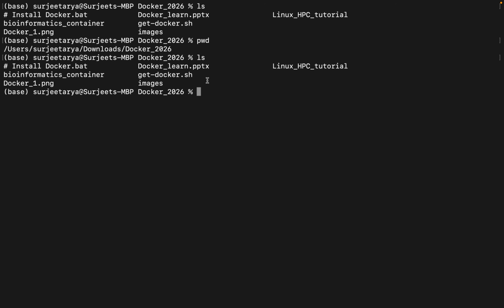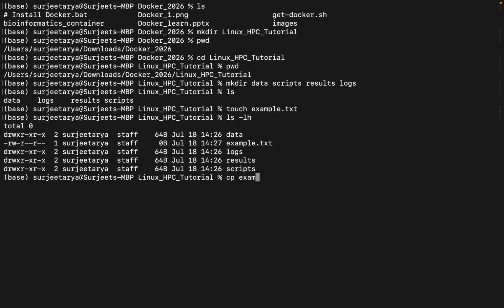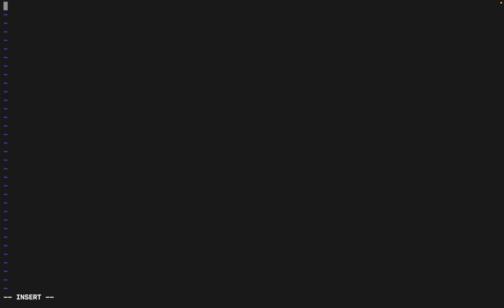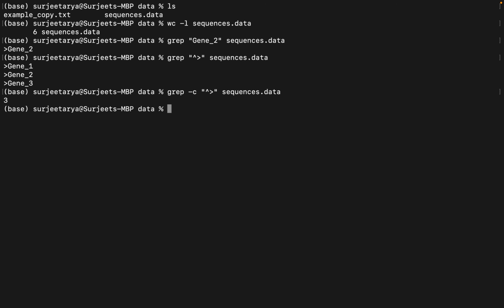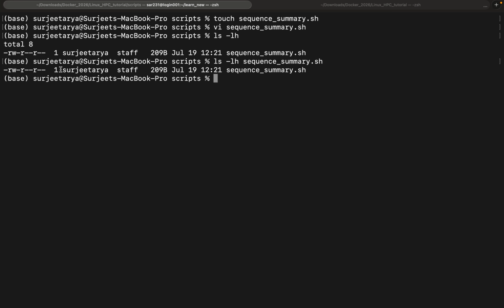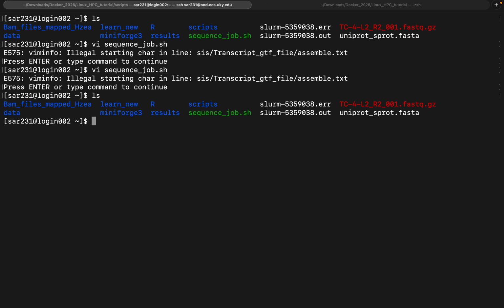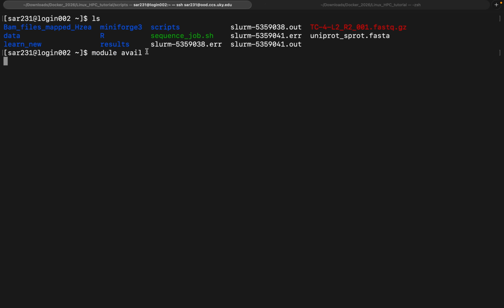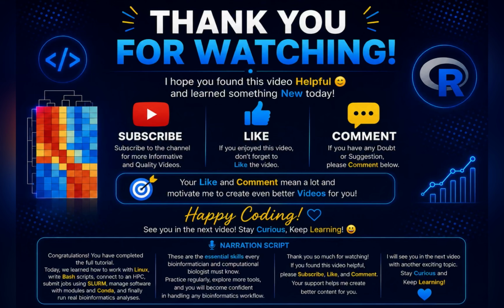Basic Linux commands & HPC for Beginners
Learn Linux and High-Performance Computing (HPC) step by step in this beginner-friendly bioinformatics tutorial.

In this video, you will start with essential Linux commands and progress to running a real bioinformatics analysis on an HPC cluster. You will learn how to organize files, inspect biological datasets, create Bash scripts, connect to an HPC system, submit SLURM jobs, and run FastQC.

Topics covered:

Navigating files and directories
Creating, copying, moving, renaming, and removing files
Inspecting FASTA and other biological data files
Searching files using grep
Creating and running Bash scripts
Understanding Linux file permissions
Connecting to an HPC cluster using SSH
Transferring files using SCP
Creating SLURM job scripts
Submitting jobs using sbatch
Monitoring jobs using squeue
Loading bioinformatics software modules
Using Conda environments
Running FastQC on an HPC cluster
Downloading and checking analysis results

This tutorial is useful for students and researchers working with:

RNA-seq
ATAC-seq
ChIP-seq
Whole-genome sequencing
Single-cell sequencing
Other large biological datasets
No previous Linux or HPC experience is required.